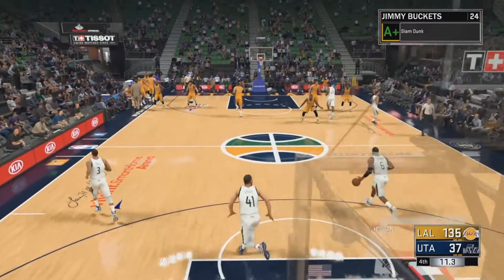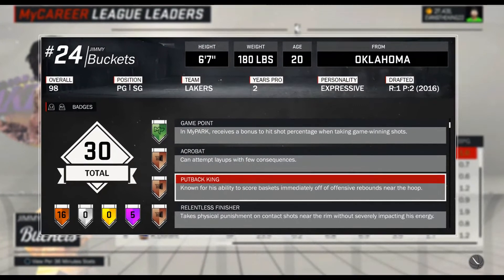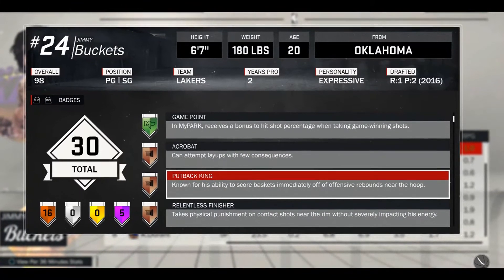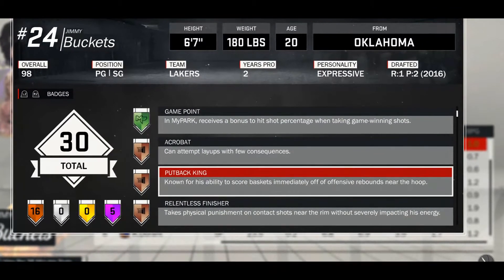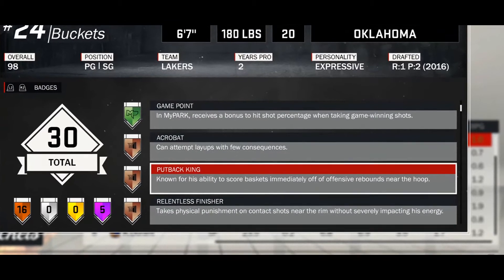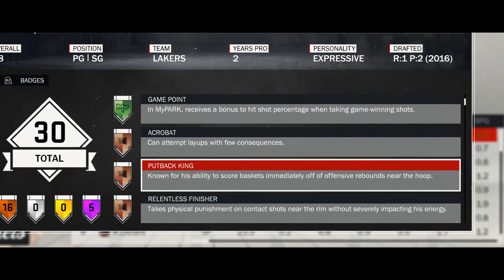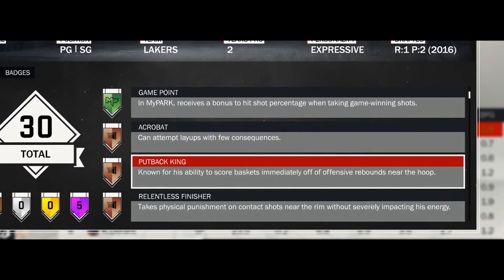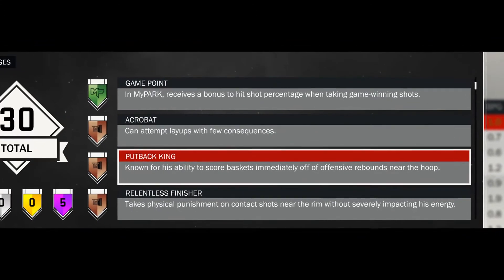NBA 2K17 HOW TO GET PUTBACKKING BADGE (ON A POINT GUARD METHOD)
HOW TO GET PUTBACKKING BADGE ON A POINT GUARD
EASY 25 2ND CHANCE POINTS OFF A OFF. REBOUND

99 glitch steps
1. Unlock attribute upgrade
2. Close app
3. Go back into my mycareer and leave the practice.
4. Simulate to the next day on your calendar (Do NOT skip the game if you have a game that day).
5. Go to practice, rinse and repeat

MY GIRLFRIEND GETS 75% OF THIS VIDEO DO TO MY EDITS AND GAMEPLAY XD ROAST ME IN THE COMMENTS FAM PLZ
GOT 5 DREAMS AND YOUTUBE IS ONE!
TAGS - My Career , Mypark , Stage , high rollers Best jump shot NBA 2k17 Vc glitch , Superstar Mascot , 99 overall glitch , chris smoove , pro am myplayer , prettyboyfredo